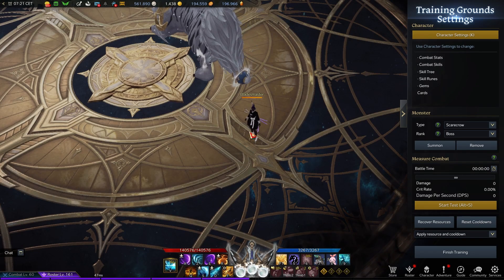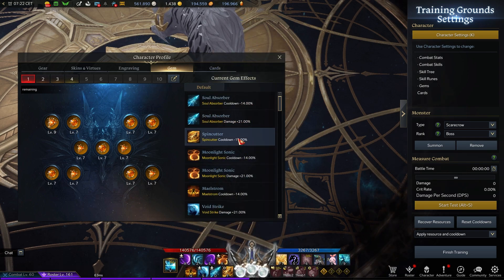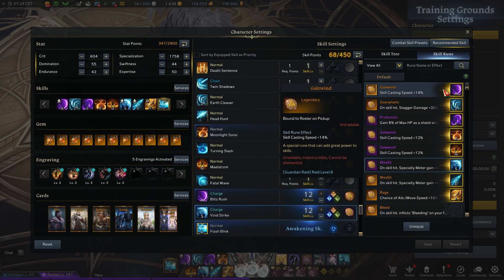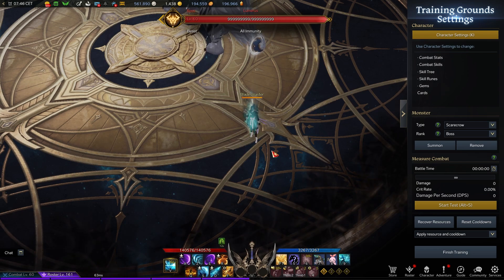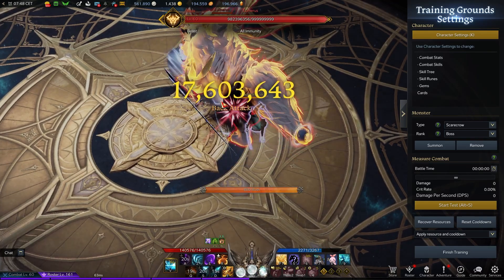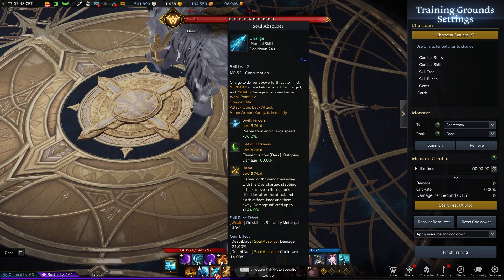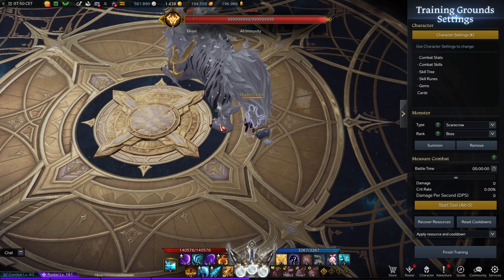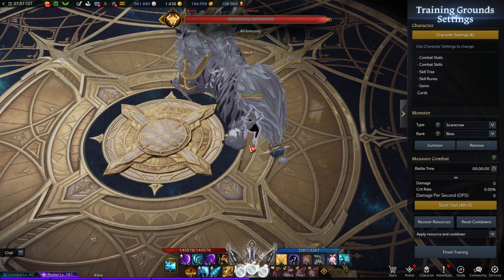{Guide} How To Build And Play Both Variants Of Remaining Energy, Rotation, Skills, Runes And More.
remaining energy deathblade lost ark

LOSTARK, lost ark, MMO, MMORPG, arkesia, online game, smilegate, amazongames, warrior, martial artist, gunner, mage, assassin, beserker, paladin, gunlancer, twitch,
 lost ark reaper, lost ark reaper guide, lost ark reaper gameplay